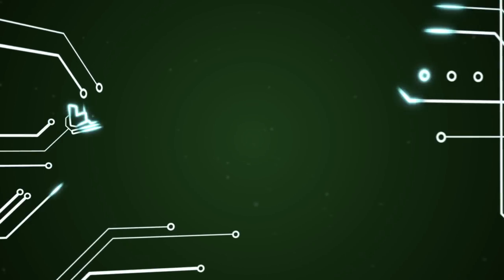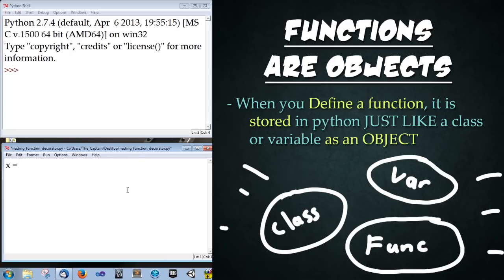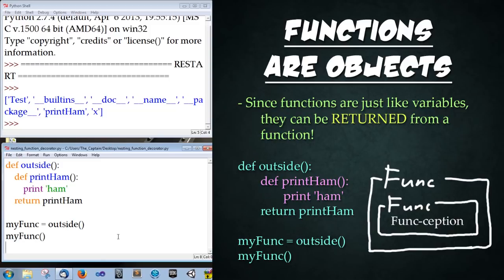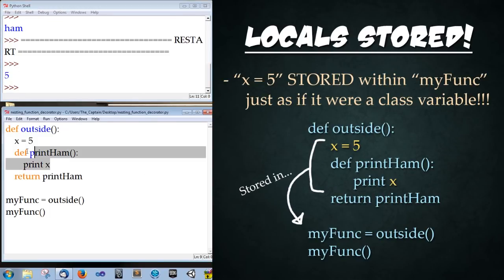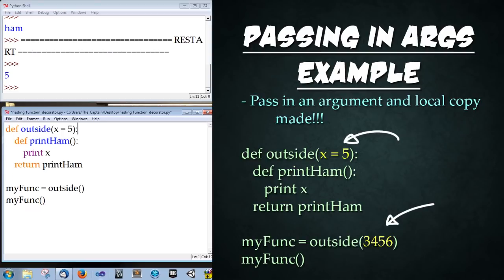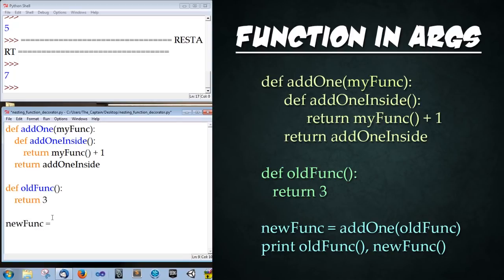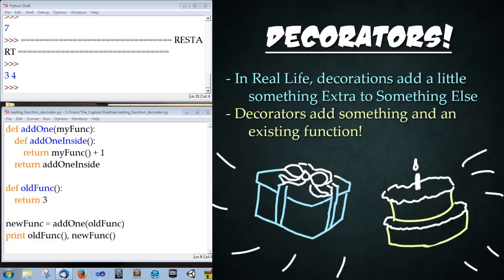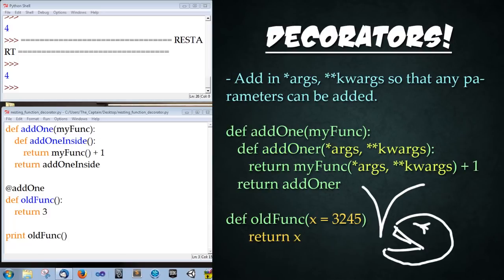Let's Learn Python #15 - Nesting Functions and Decorators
This week, I cover how to Nest Functions within other Functions, and how to use Decorators!